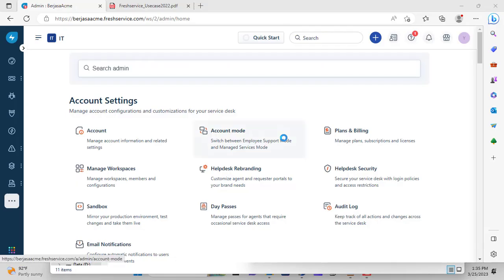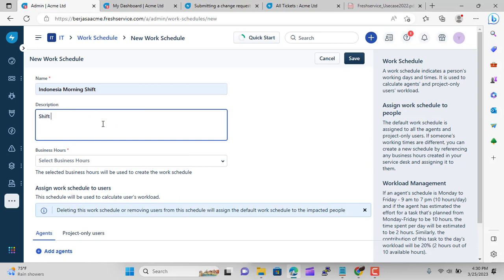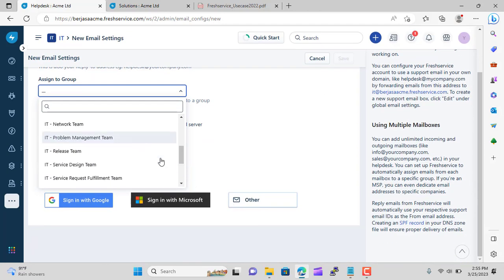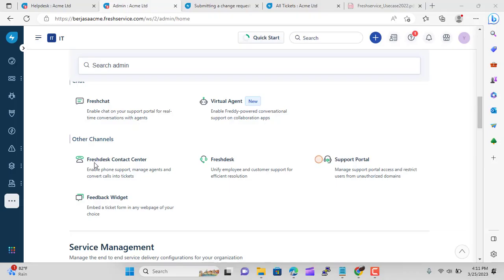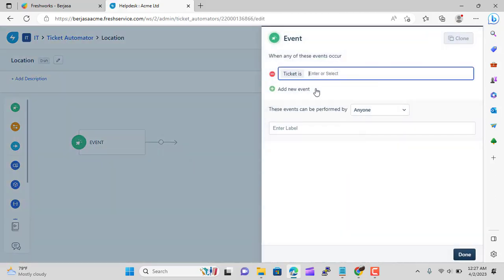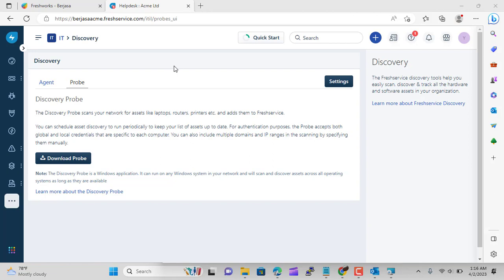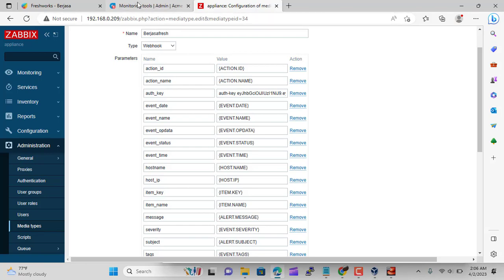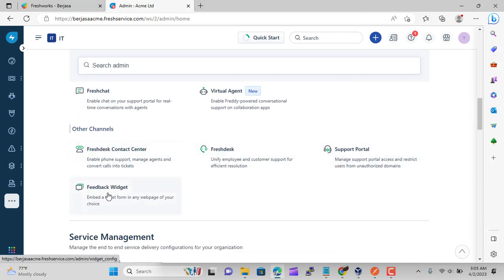[Walk Through] Fresh Service Freshwork First Basic Configuration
Freshservice is a ITSM Tools From Freshwork , this is tutorial for basic configuration from user grouping to basic integration , this is for configuration details

1. Multiple teams operation from different locations, multiple time zone, and muttliple business hours and SLA
 - add agents and create groups for multiple locations
  - 3 agent , 3 grup (Indonesia , India , Japan)
 - add Business hours and SLA's
  - 3 Bussiness Hour ber beda dan 3 SLA Berbeda
2. A self-service portal should be provided to allow end users to register tickets: at a minimum. incident, requests, complaints and questions . the service catalogue and knowledge base should also be accessible from there. On the portal, the user can track the current status of his ticket and there is a 'banner' functionality to communicate announcement.ed section
 - Portal set up an customized
 - Knowledge base set up
 - Portal Walkthrough based on requirements
3. Robust tiket management with multiple email support (should handle multiple support email addresses), productivity features like having templated responses, automations for agents, ability to link tickets bulk response etc
 - Multiple emails set up
 - Productivity features set up
4. all actions performed by different users should be recorded, time-stamped and stored for audit trail puposes
 - Time tracking for agents
 - Audit log for admins
5. The tool should have the ability to manage problems and change processes efficiently with proper maintenance windows planning for deployments/releases with requisite approvals
 - Problem management process
 - Change management process with CAB Approval
 - Release management process
6. Automation capabilities required listed below.(1.route tickets based on location of employee , 2. Assign approvers for service items depending on the item cost)
 - Location based automation set up
 - Approval automation set up
7. the tools should have ability to manage assets and their relationships. Automated discovery of asset like routes. is required. Ability to manage depreciation and cost of assets
 - Asset management walkthrough
 - Discovery capabilities of freshservice
 - Relationshipd and financial management of assets
8. Ability to integrate with monitoring tools like - solareWinds, for Alert monitoring and automated incident creation
 - Alert management walkthrough
 - Alert profile and incident creation process
9. The tool should support management of time bound task (Project) with capabilities to integrate with change management module for both IT and other internal teams
 - Project management walkthrough
 - Association with change management
10. Reporting capabilities with ability to schedule the same for belowe use cases (1.project management reports , 2. Assets nearing warranty expiration reports)
 - Project management reports
 - Asset Nearing Warranty expiration report
11. Conversational AI in self service portal and slack channels with other AI capabilities to assist both the agent and employees
 - Chatbot set up for portal
 - Virtual agent walkthrough
 - Virtual agent set up and other AI capabilities